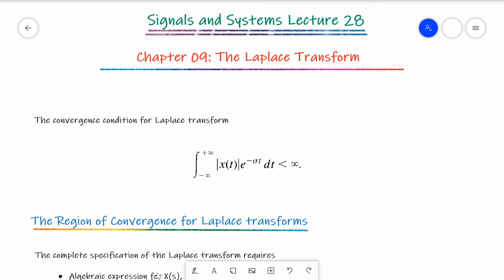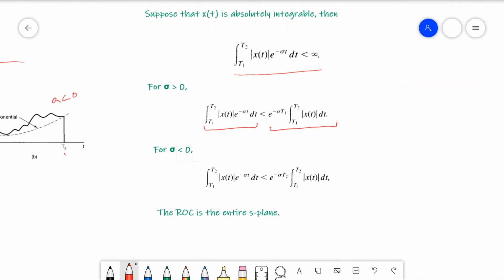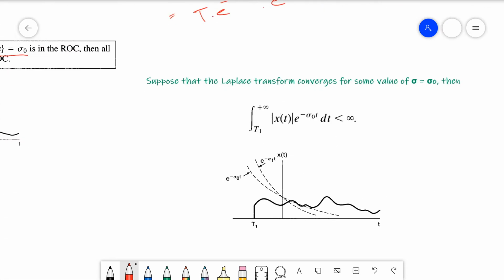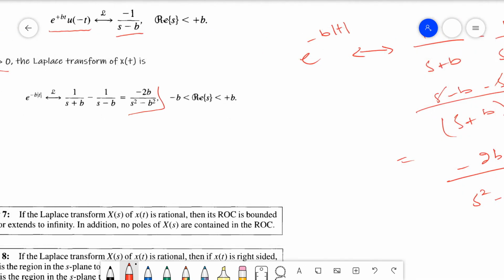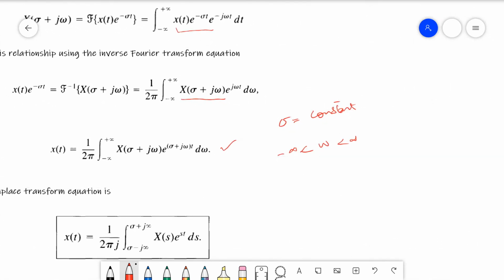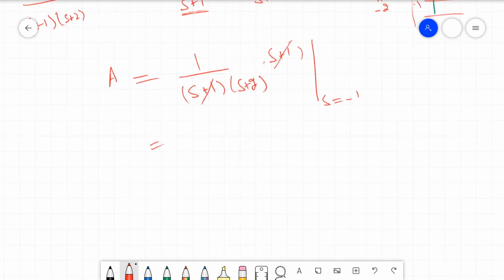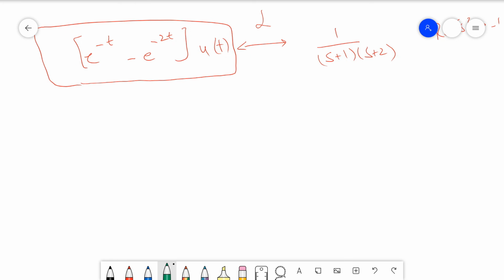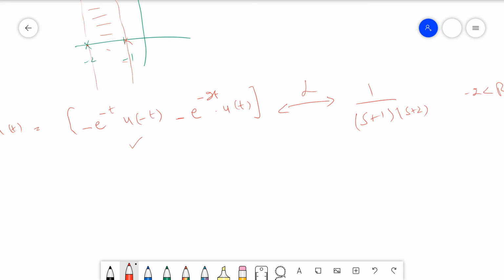Signals and Systems # 28: Properties of ROC for Laplace transform, Inverse Laplace Transform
This is lecture 28 of the Signal and Systems course. In this lecture we will discuss the properties of region of convergence for the Laplace Transform. Moreover, we will discuss the Inverse Laplace transform with examples.